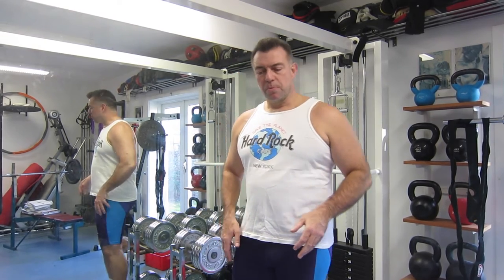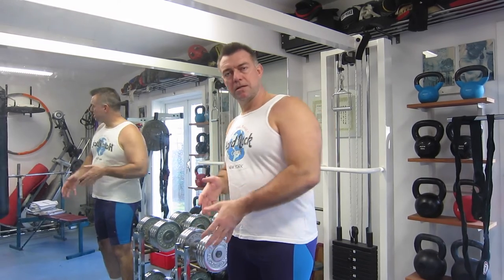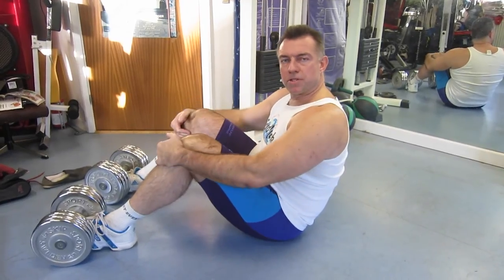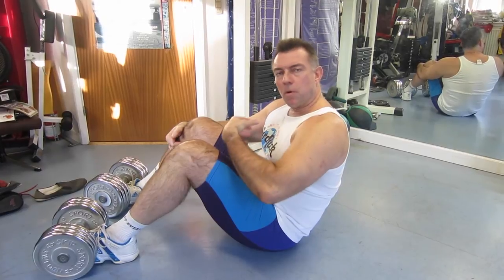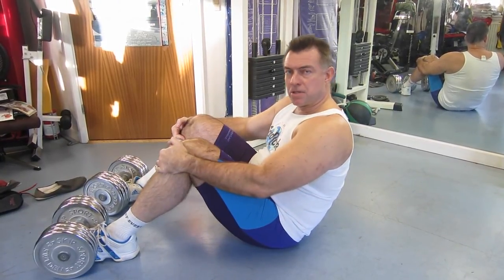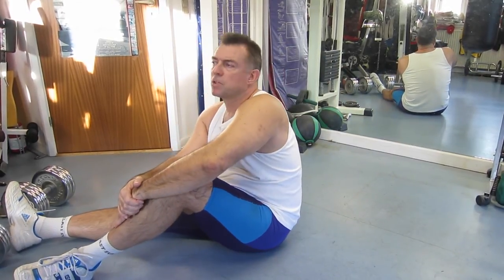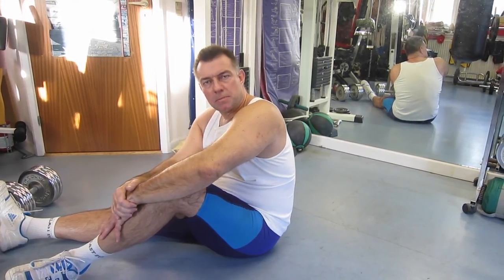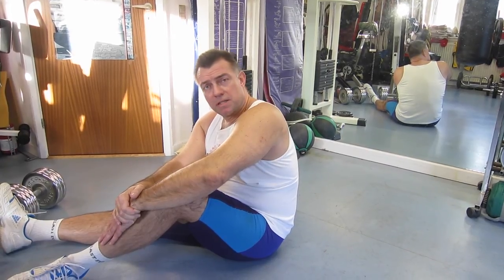Situps VS Crunches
After Christmas its time to work that mid section!! But do you do it right? Too many people are still doing sit-ups - getting nothing than a sore back in reward!
Its a new year - with new goals - get it right from the start!!